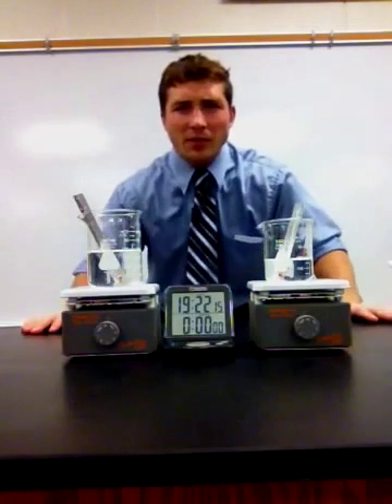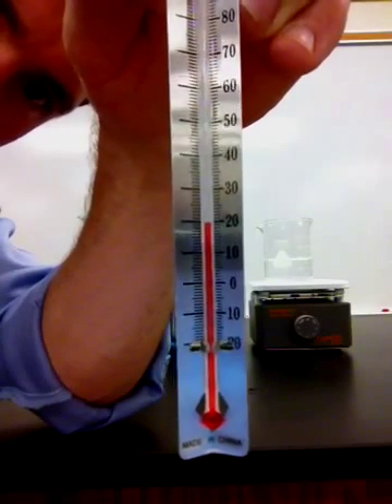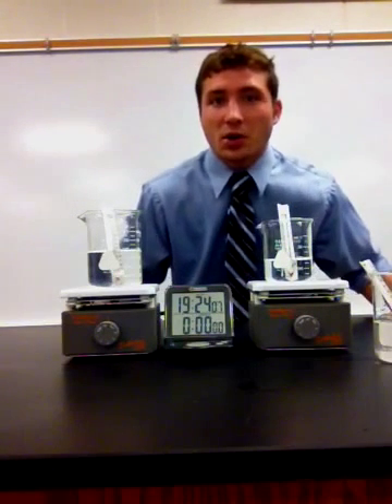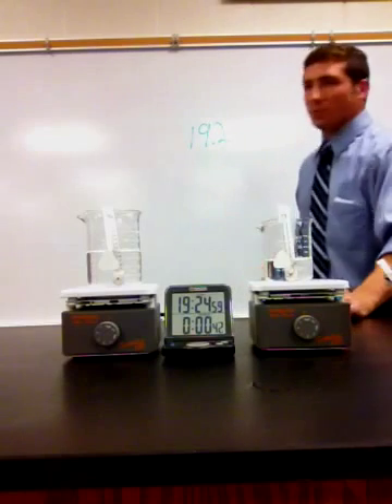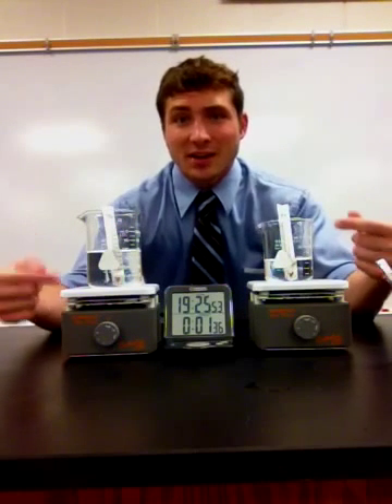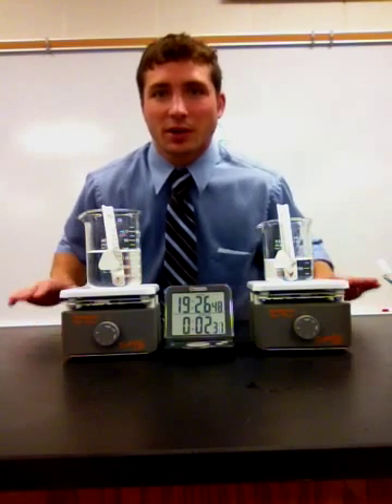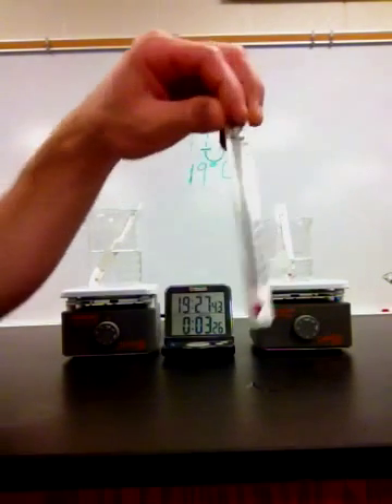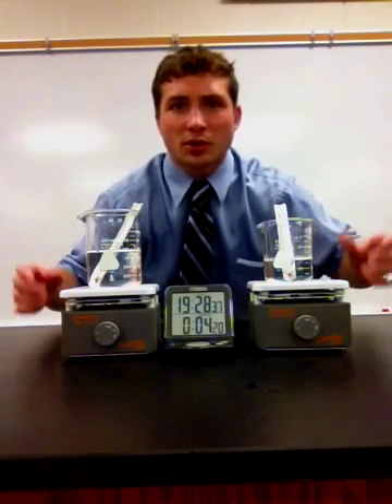Controlled experiment measuring temperature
A controlled experiment is set up to help understand measuring temperature!  Find more great video for math and science